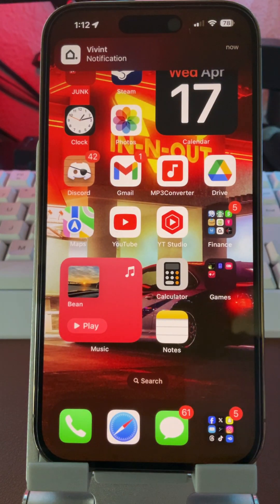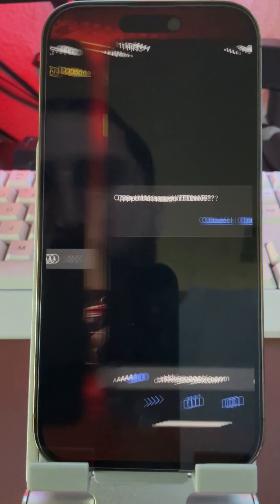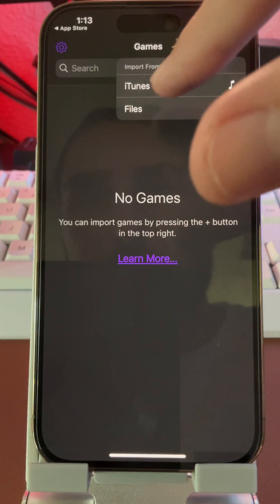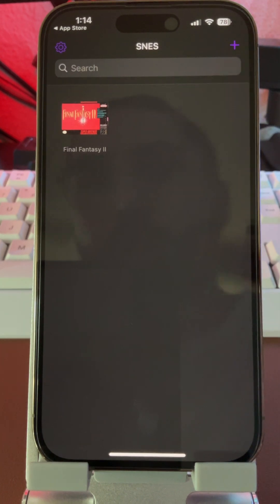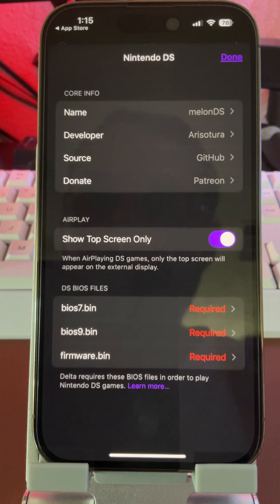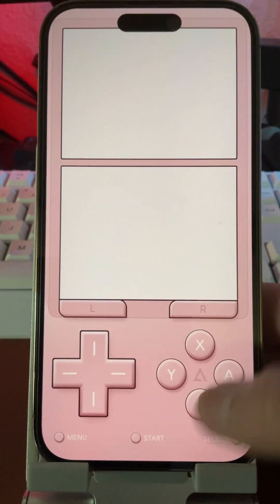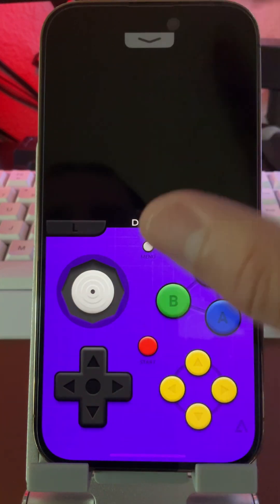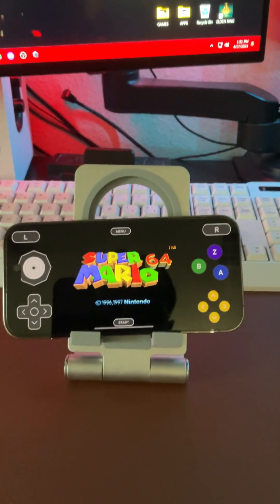DELTA EMULATOR (IPHONE)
Full set up guide how to set up delta  new iphone emulator offers snes gb gbc gba nintendo ds  n64
Delta link if you can’t find it on App Store !